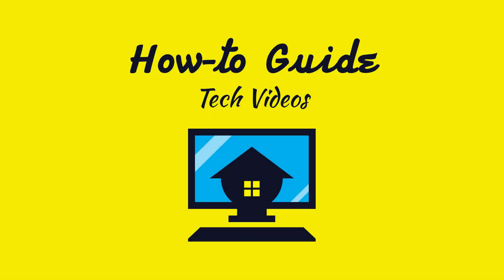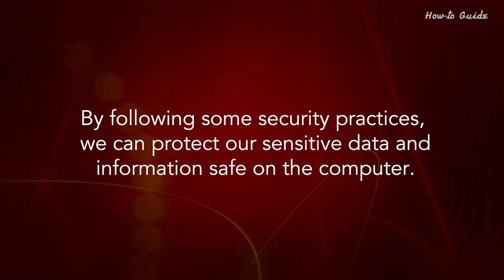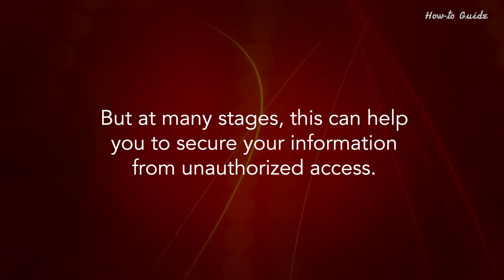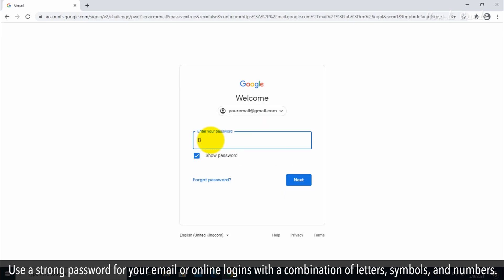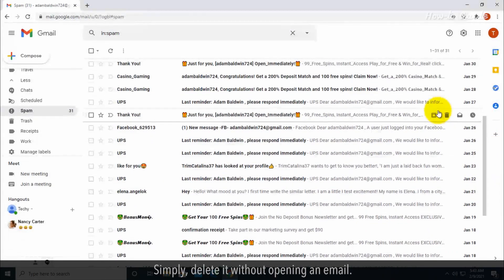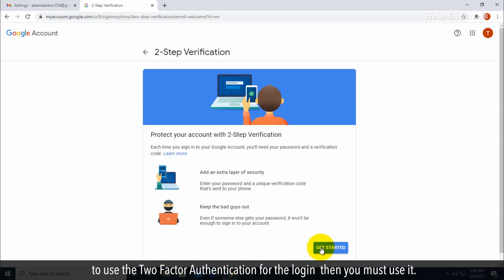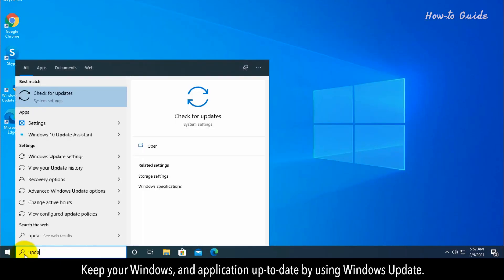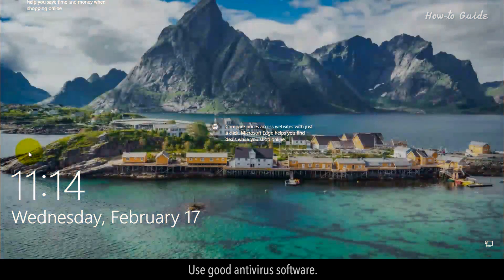How to Keep Your Sensitive Information Safe on the Computer :Tutorial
By following some security practices, we can protect our sensitive data and information safe on the computer. Although the suggested steps in this video can’t give you the full guarantee of security. But at many stages, this can help you to secure your information from unauthorized access. Let’s see the steps.

1. Use a strong password for your email or online logins with a combination of letters, symbols, and numbers.
2. Do not open any email from an unknown sender with an attachment. Simply, delete it without opening an email.
3. If any genuine website or email provider gives you an opportunity to use the Two Factor Authentication for the login then you must use it.
4. Always make sure that your Windows Firewall is ON.
5. Keep your Windows, and application up-to-date by using Windows Update.
6. Lock the PC when you are not using it for a time.
7. Use good antivirus software.